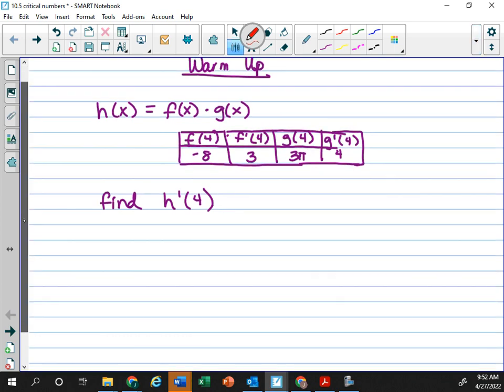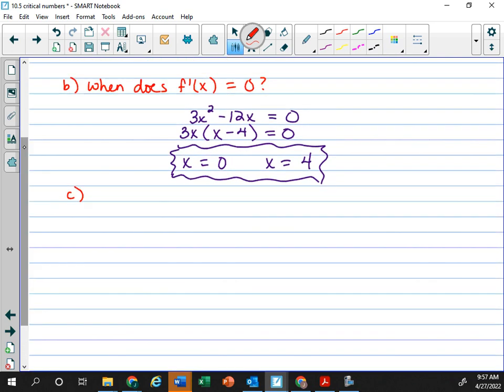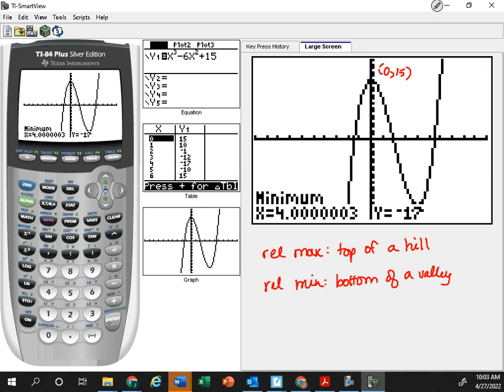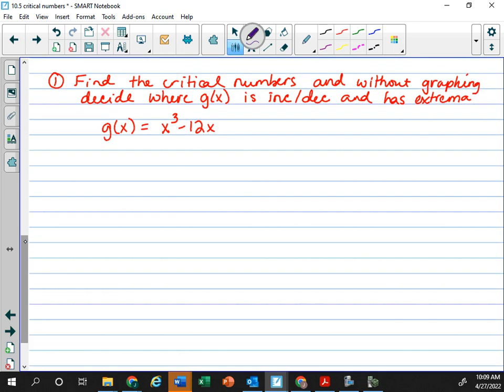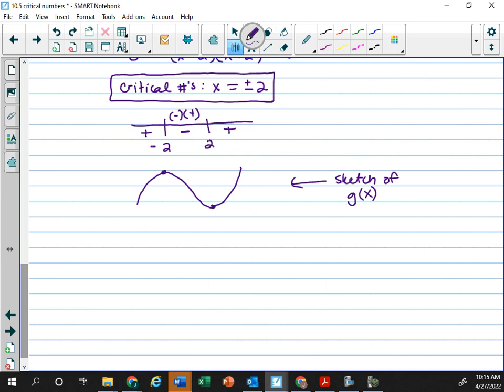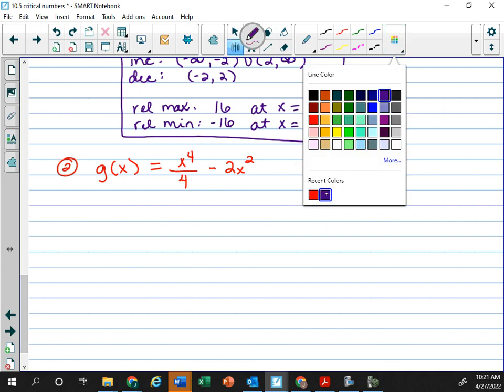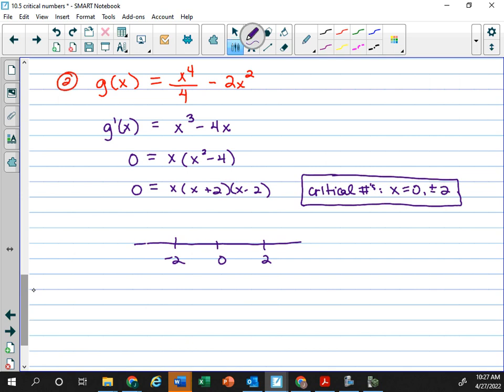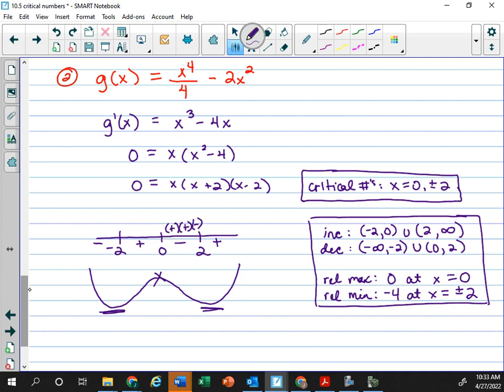10.5 notes critical numbers